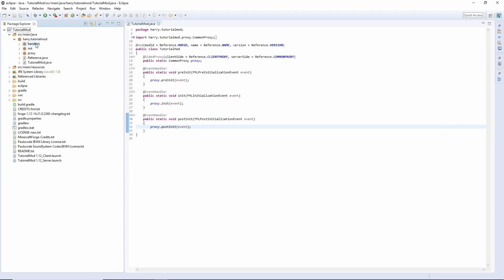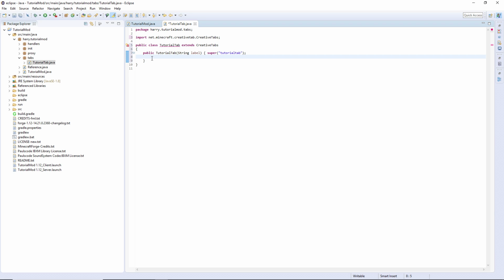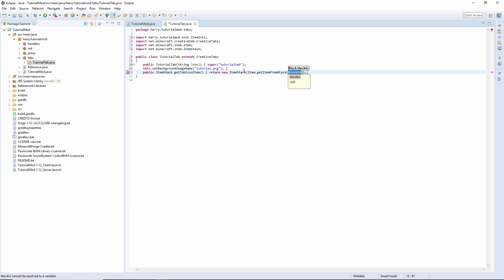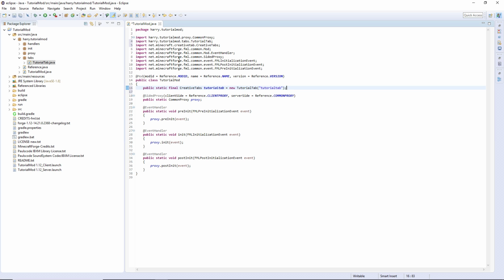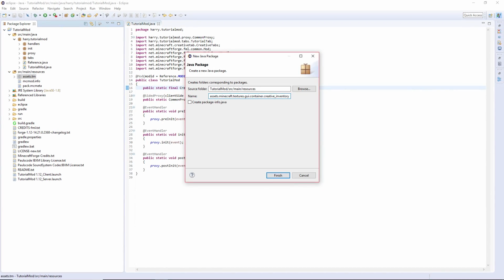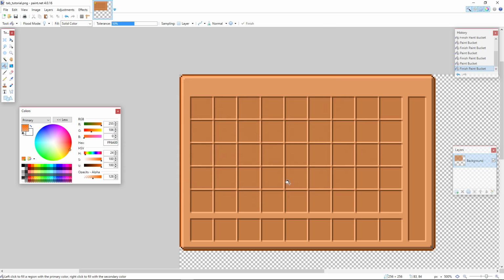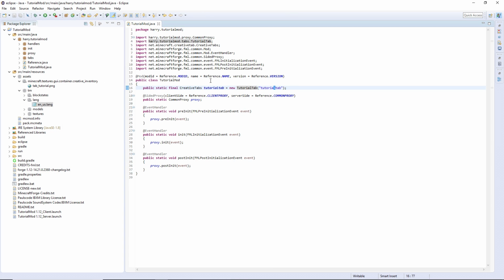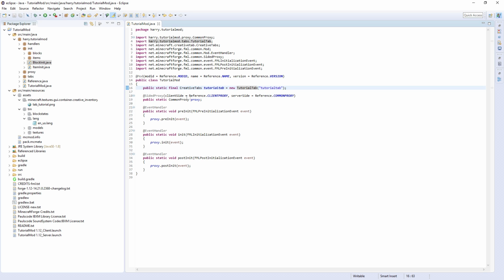Creative Tabs With Custom Background - Minecraft Modding Tutorial 1.12 - Episode 6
In this episode, we create a creative tab, add our items and add a custom background. Next episode is Armour and Tools.